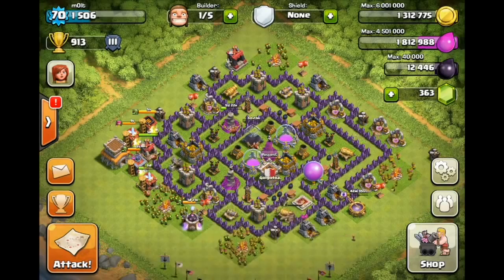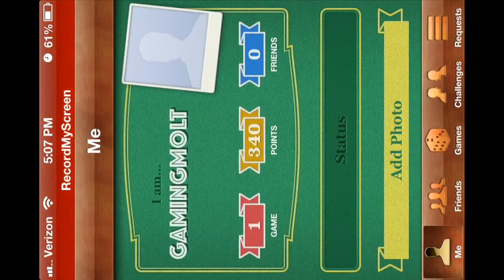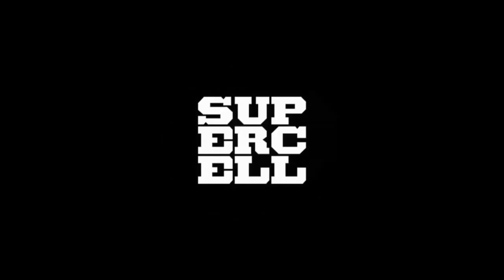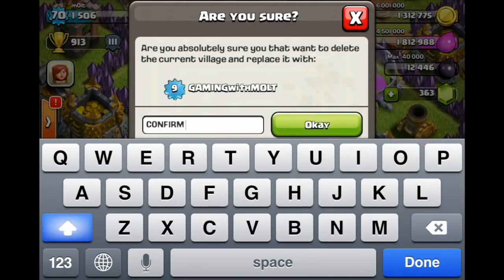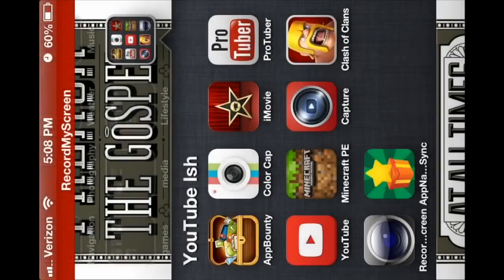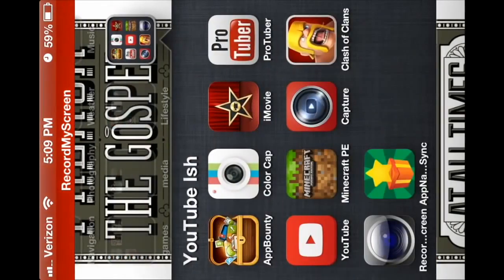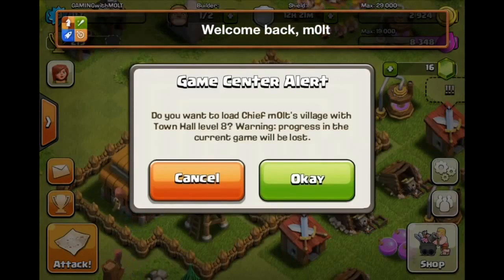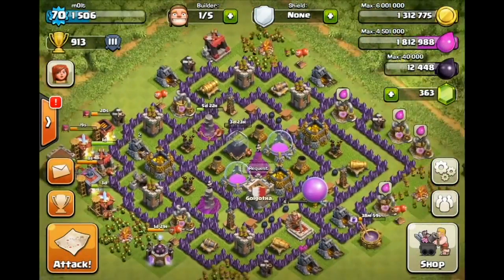Clash of Clans How to Switch Accounts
how to switch clash of clans accounts,
how to switch clash of clans accounts on android,
how to switch clash of clans from android to iphone,
how to switch clash of clans accounts from ios to android,
how to switch clash of clans accounts ios 7,
how to switch between clash of clans accounts